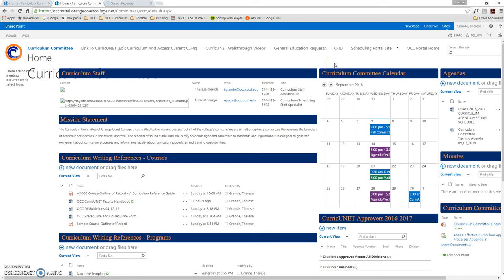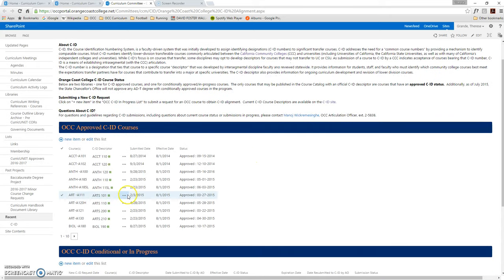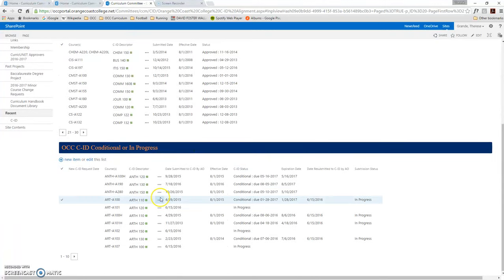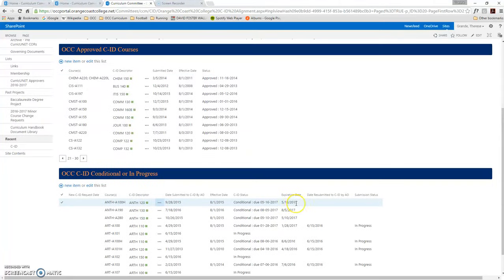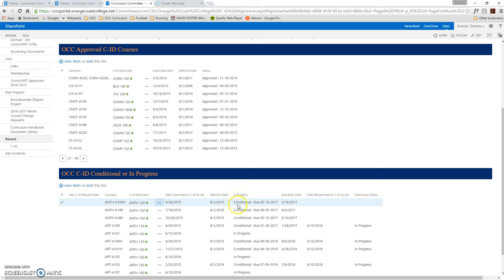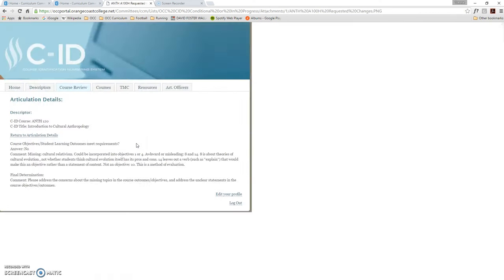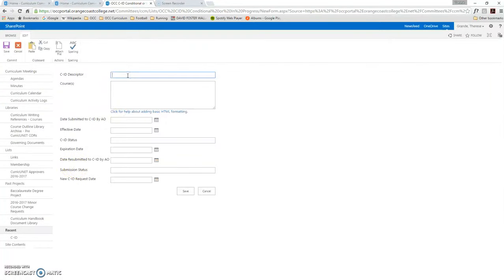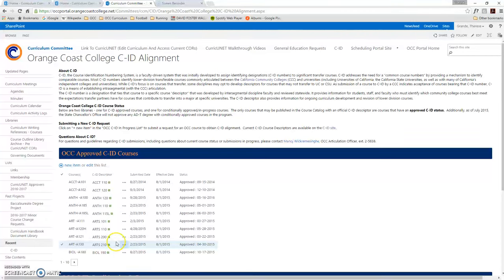How to Request C ID Approval on a Course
This video will walk you through the basics of C-ID approval, including how to request a course be submitted for C-ID approval, and how to check on the status of that request.